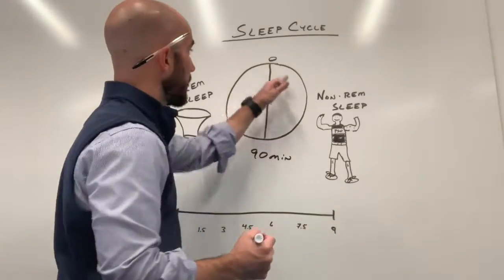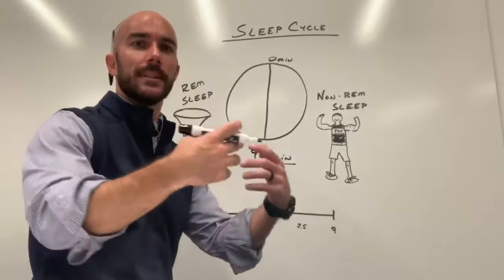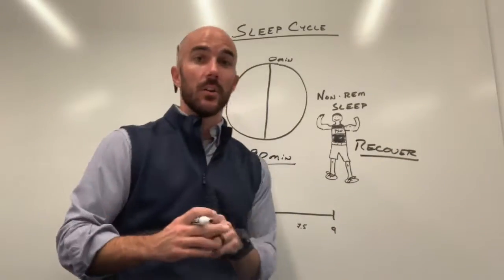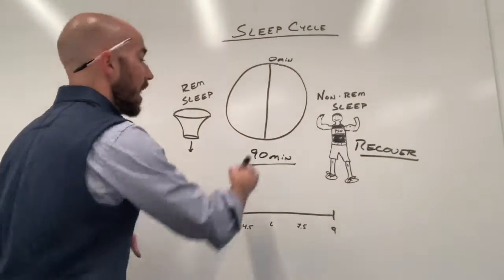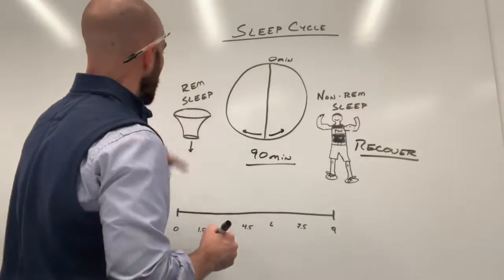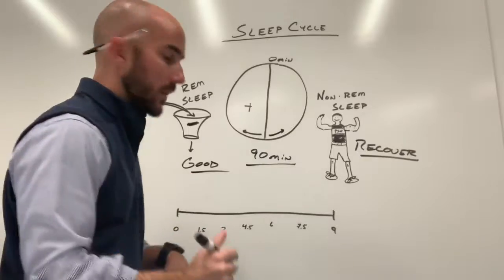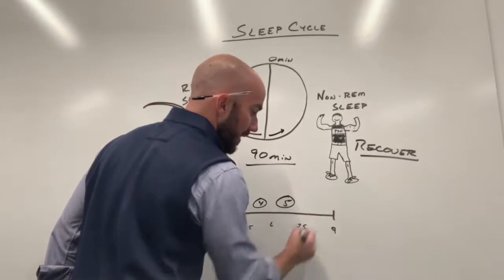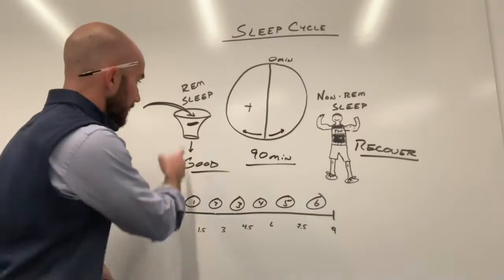Performance Toolbox: Sleep Cycle 101